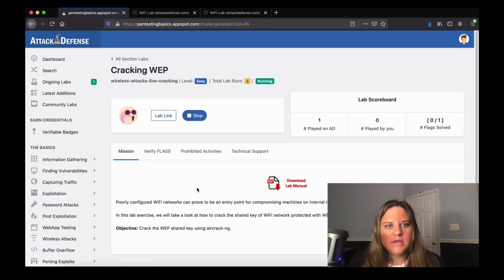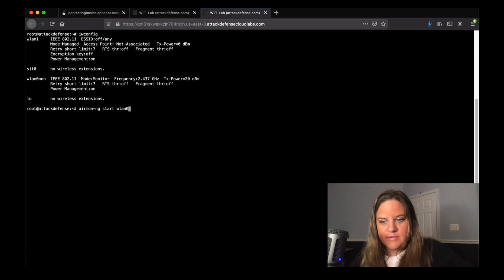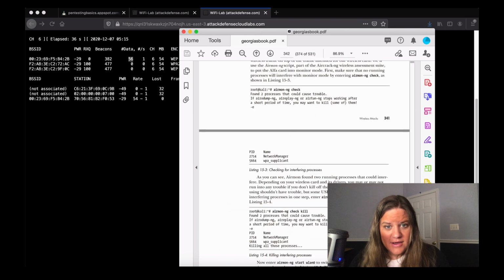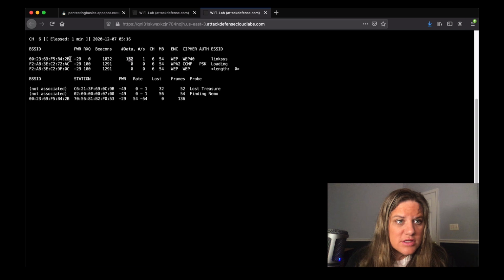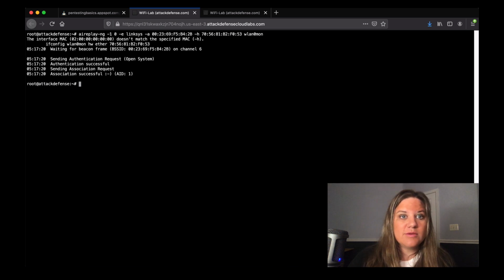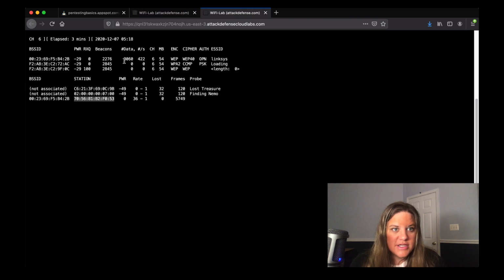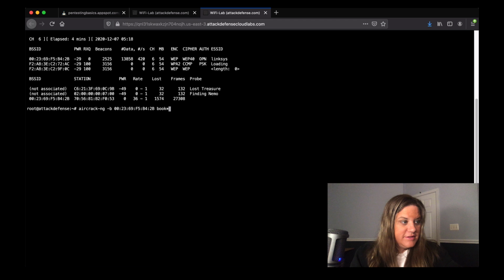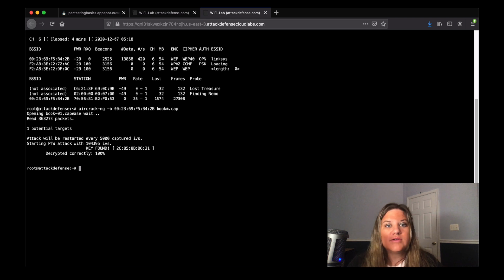46 - Pentest Academy Class: Cracking WEP